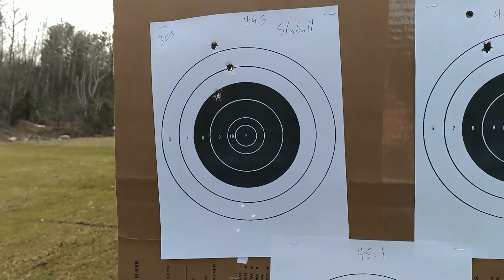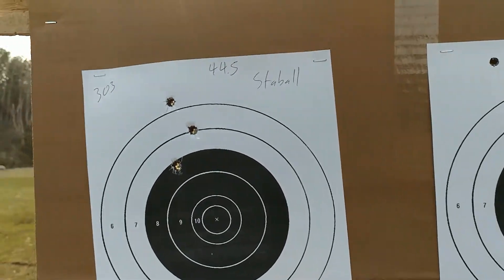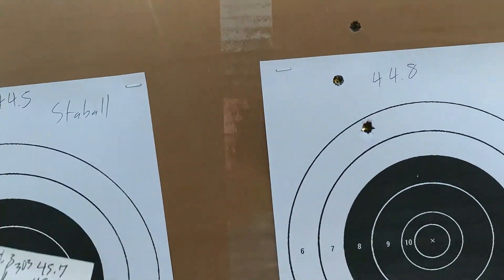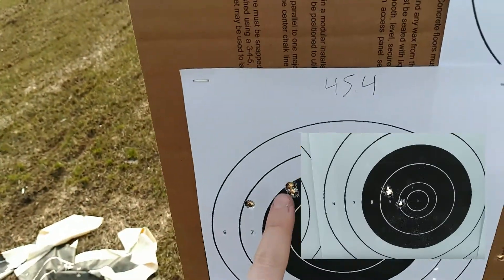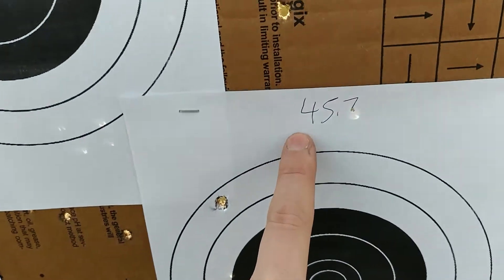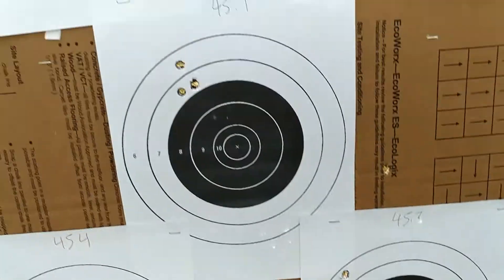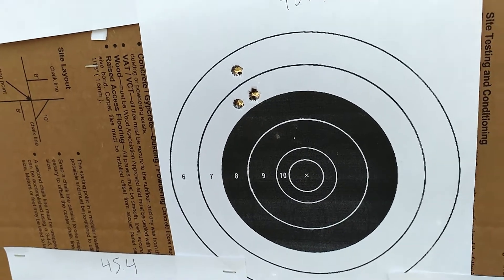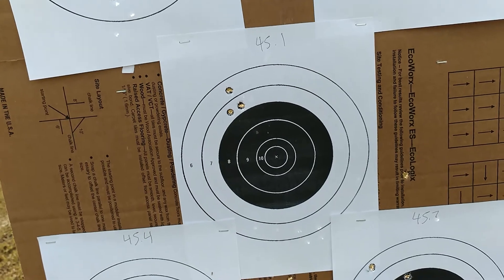Winchester 6.5 Staball in 303 British, part 3. Refining our loads.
Working up in 0.3 grain increments, I try to see if I can eke out some extra performance with this new powder.